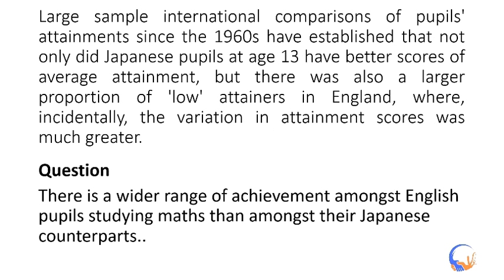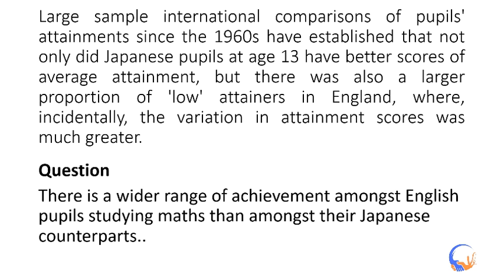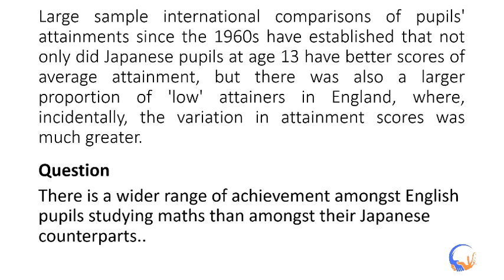IELTS Reading TRUE FALSE NOT GIVEN I Tips & Tricks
Essential IELTS Reading tips for True, False, Not Given Questions. Learn the best techniques to deal with both TFNG and YNNG. This lesson offers practice exercises and highlights common problems like difficulty in understanding the question. Students will need to apply the brain and undestand the question properly to solve True False Not Given type of Question.

Instagram A/C - @theieltsinstructor, @divyanshsanghvi, @jivioverseas